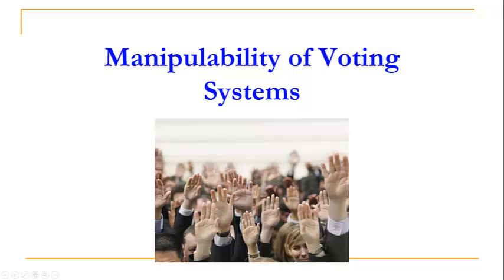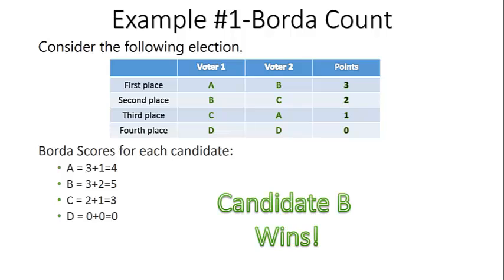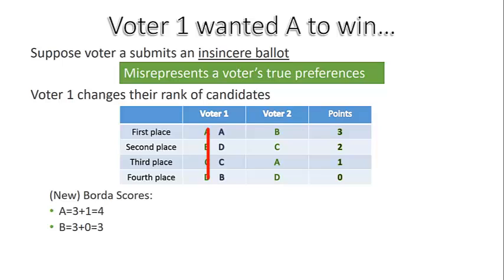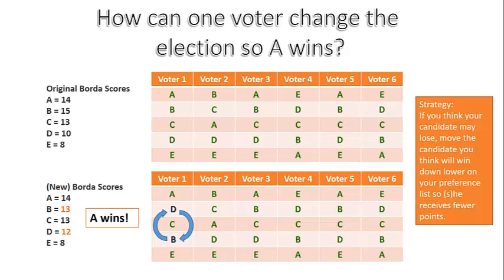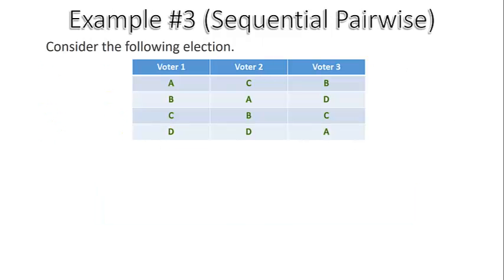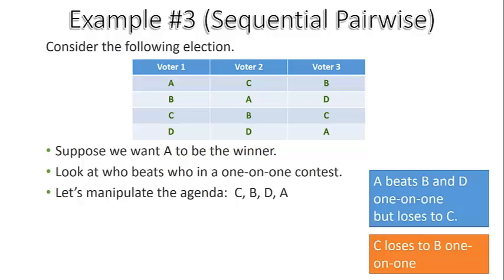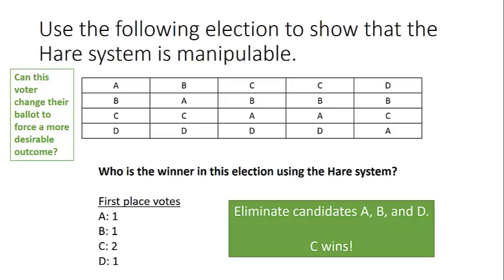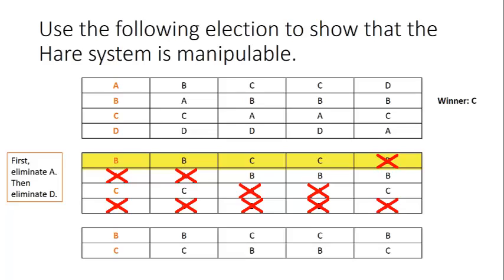Manipulability of Voting Systems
This video looks via examples at the manipulability of the Borda Count Method, Sequential Pairwise Method, and the Hare System.